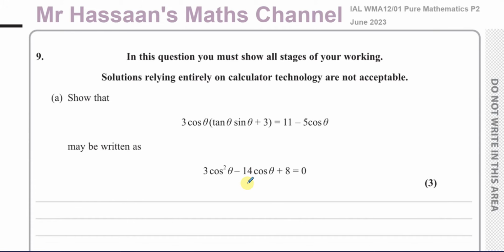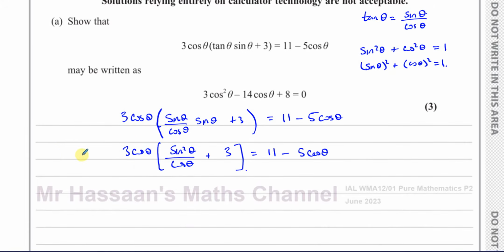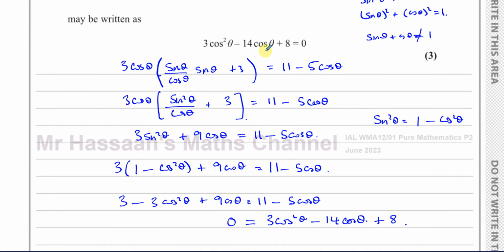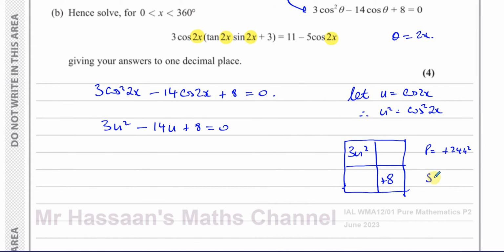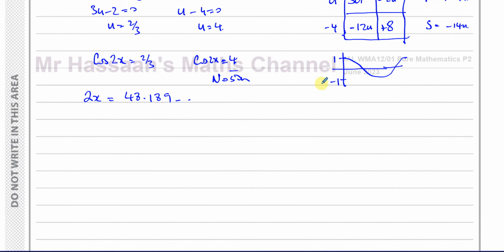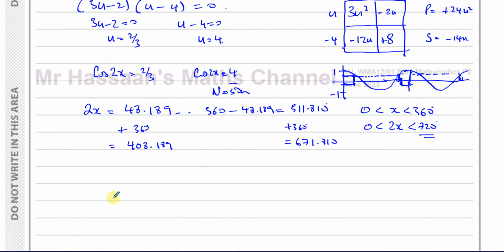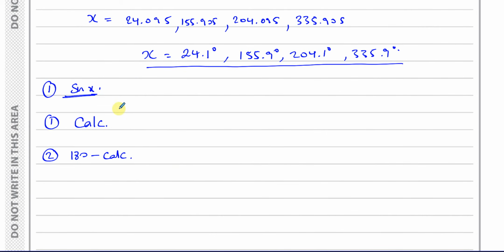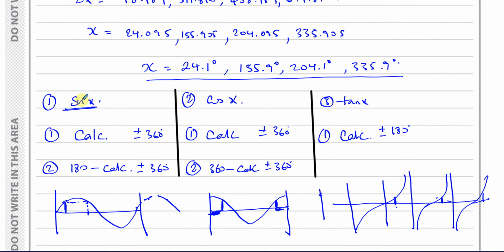WMA12/01, (Edexcel) IAL P2 June 2023, Q9,Trigonometric Identities & Equations